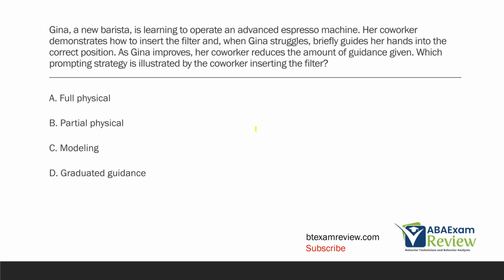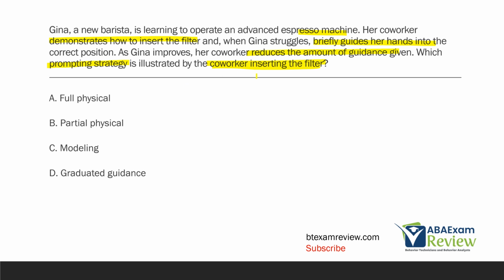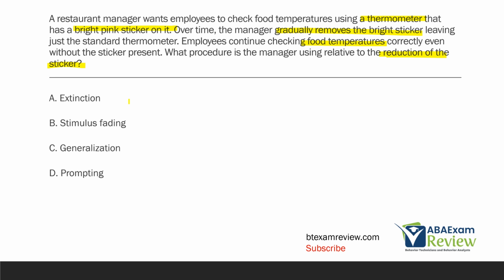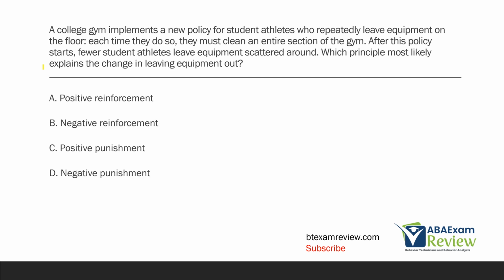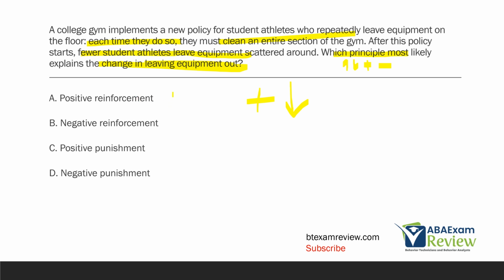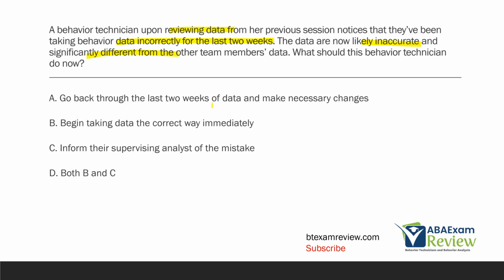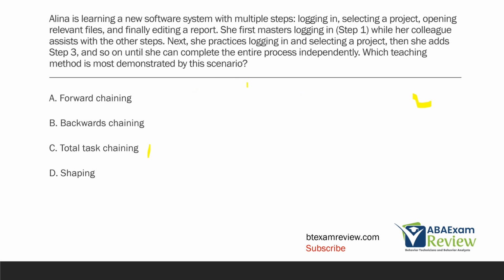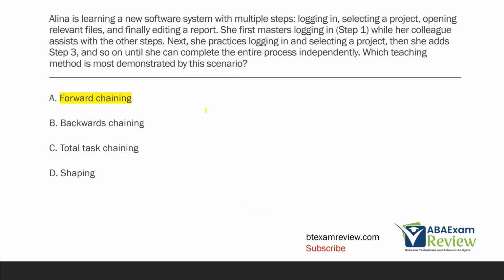RBT® Practice Questions | Registered Behavior Technician® (RBT®) Exam Review | Part 216